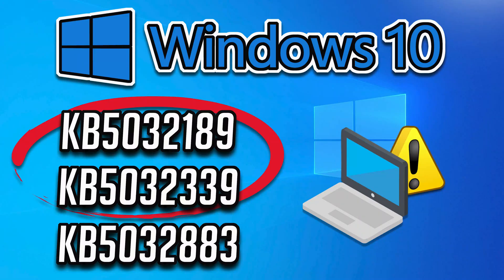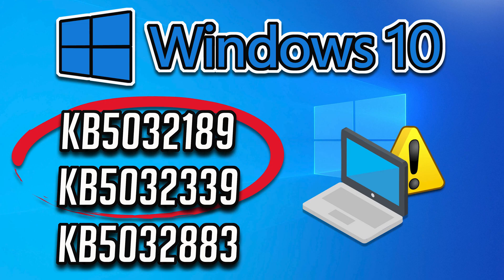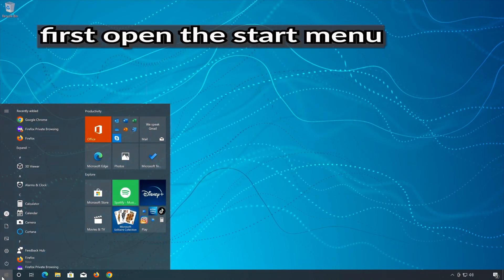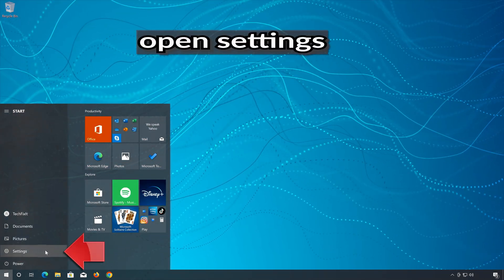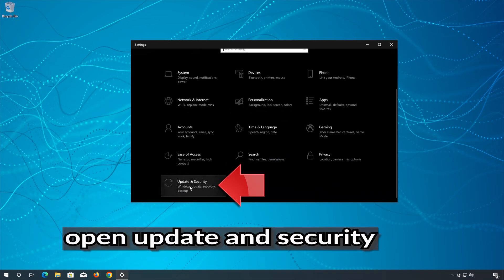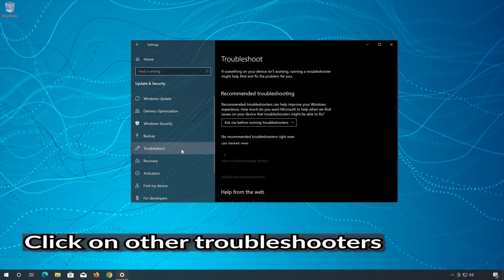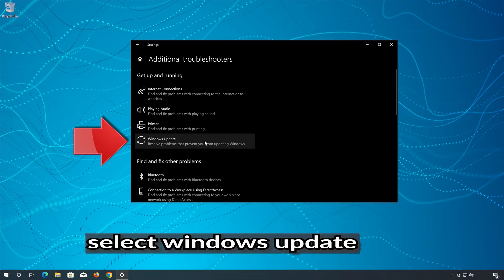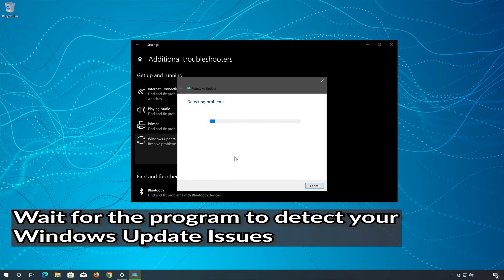FIX Windows Update KB5032189,KB5032339,KB5032883 Not Installing/ Downloading Windows 10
KB5032189 is a mandatory Windows 10 cumulative update containing the November 2026 Patch Tuesday security updates. With these updates, Microsoft has fixed eleven issues in Windows 10 like, an issue that affects touchscreens. They do not work properly when you use more than one display. it also addresses several memory leaks And security vulnerabilities. So if you are unable to install these important security updates, Then follow the steps provided in this video to learn how to resolve this issue.

00:00 Introduction
00:38 Run the update troubleshooter
02:07 Run System File Checker
03:14 Restart Update Service
05:16 In Place Upgrade
06:32 Outro